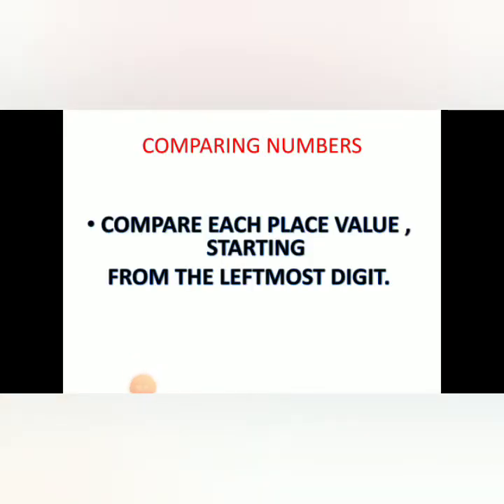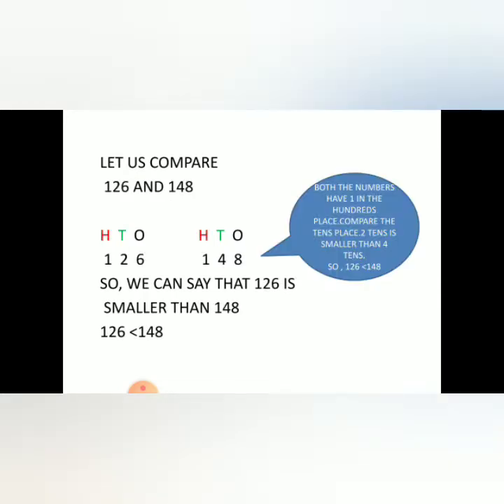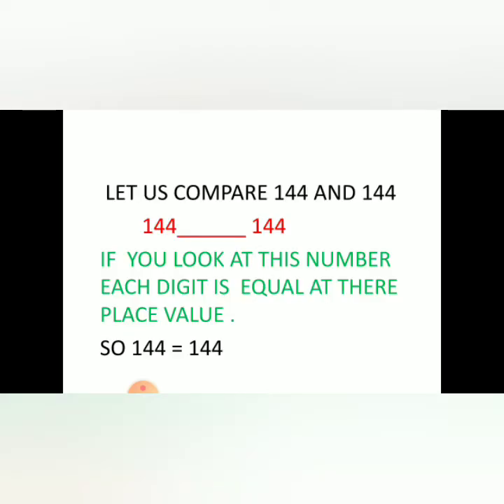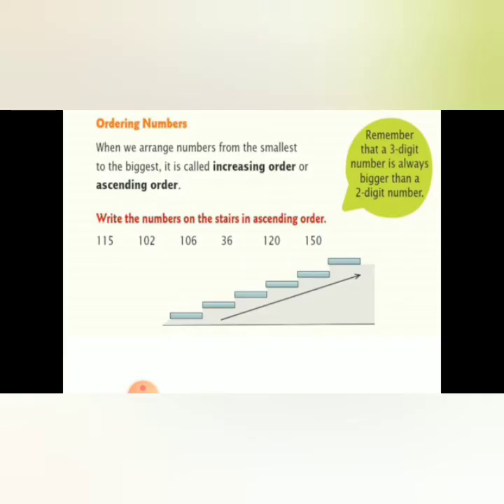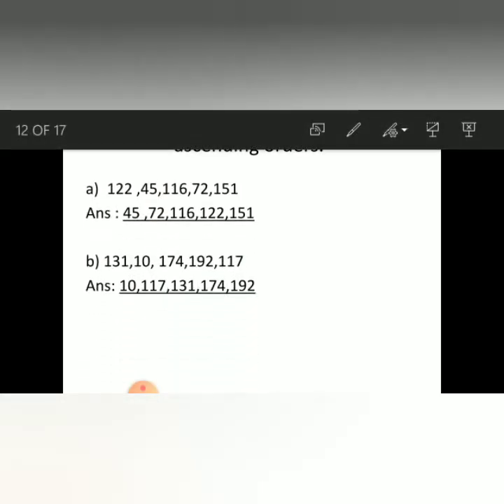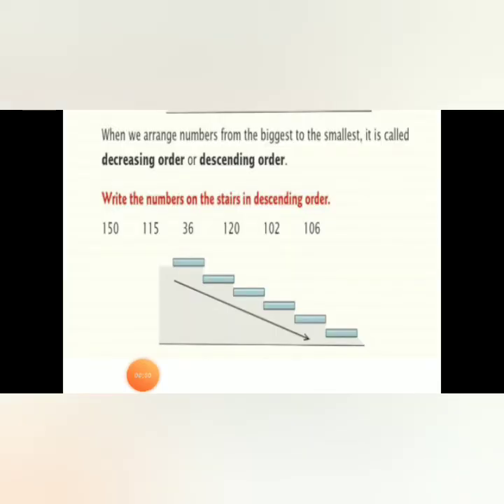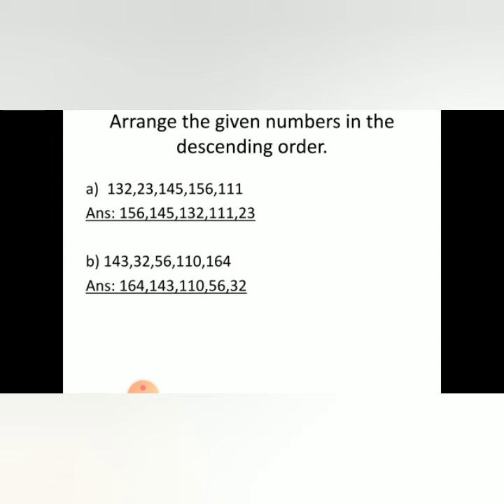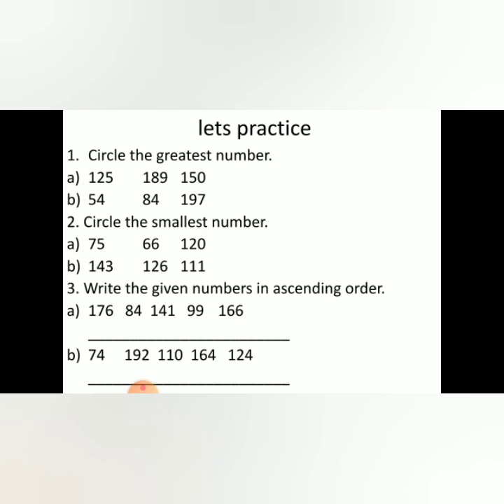Countryside International School-Grade 2 Math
Ms. Vani, Educator, CIS is back with ordering and comparing of numbers.